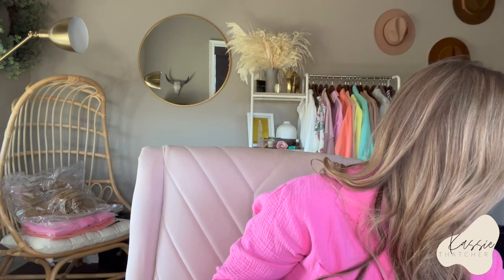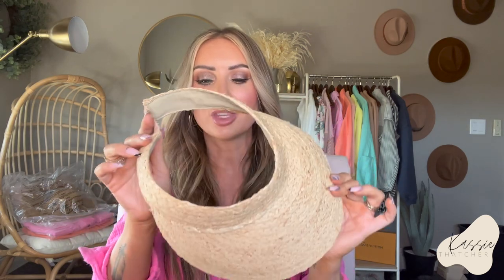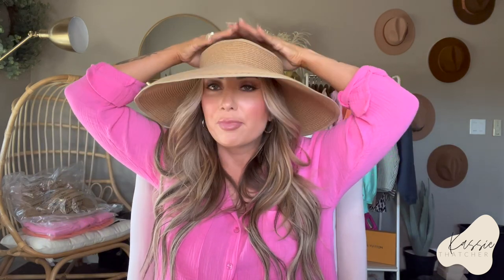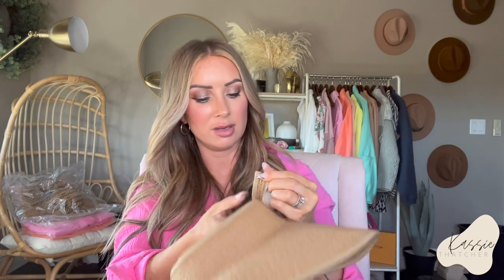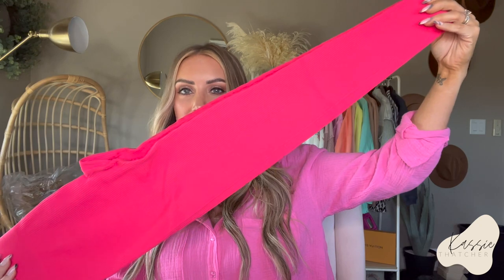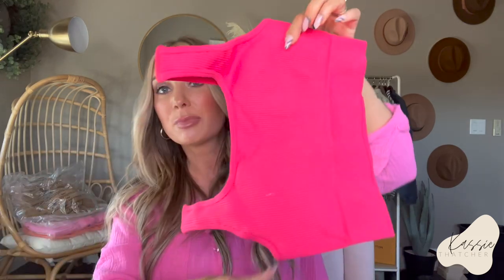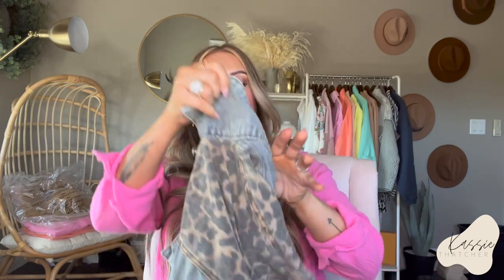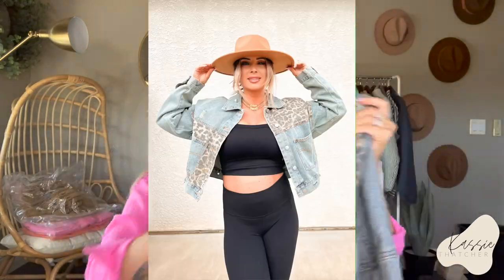5 AMAZON FASHION MUST HAVES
Blush